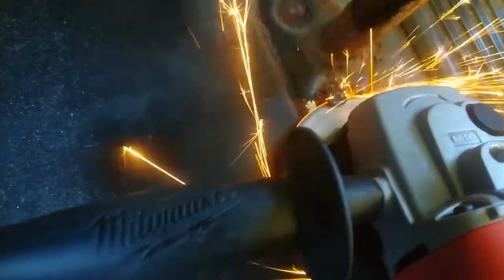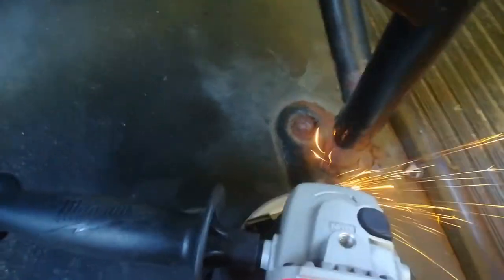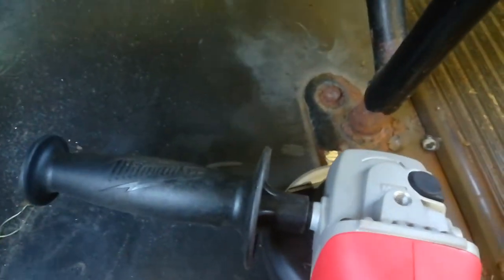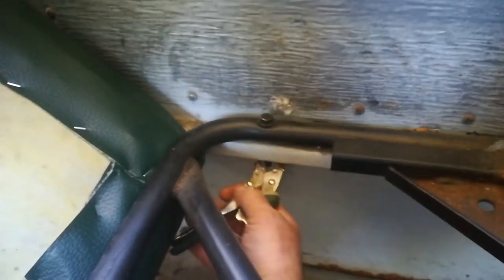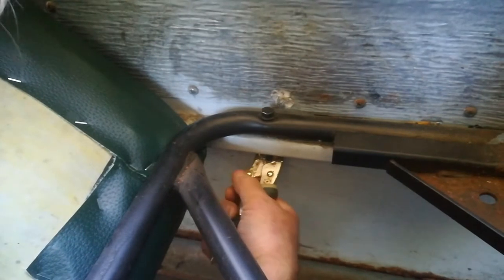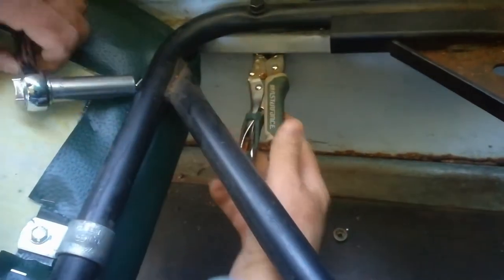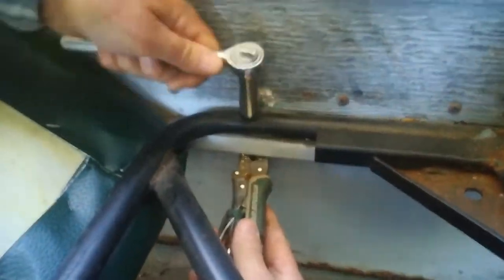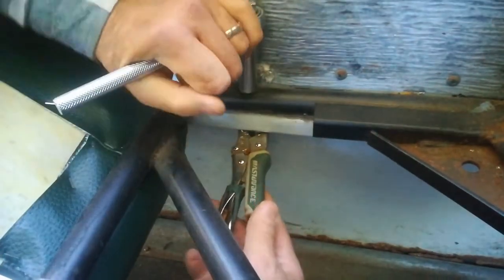Removing School Bus Seats ~ I Listen To... The Wind of My Soul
How to cut out the bolts of school bus seats using a Master force metal cutting diamond blade. After learning curve... see most my recent video "Removing School Bus Seats in 5 Minutes!"

At the end of the film is my son with autism who I hope to bring into working with me on this project. as he seems very intrigued by the bus and loves to walk on its roof! Hahahaha. But my daughter, Aesara, rocks as a helper and has built many things with me so far!